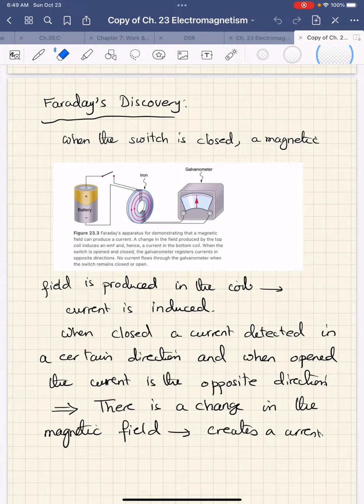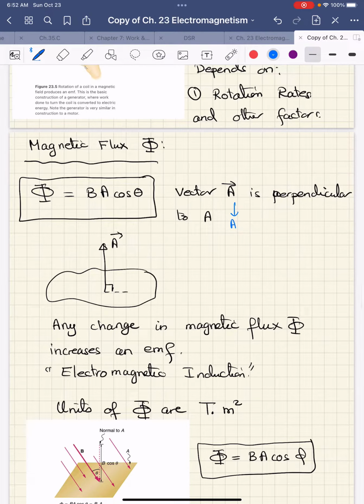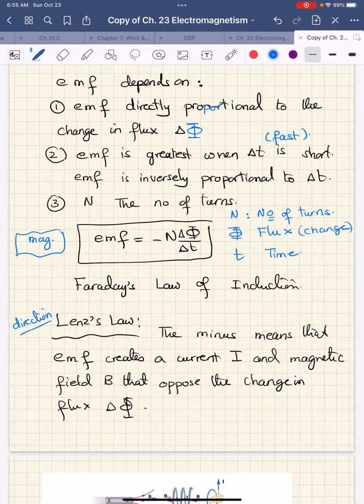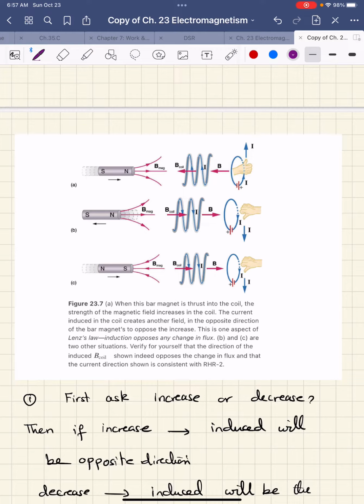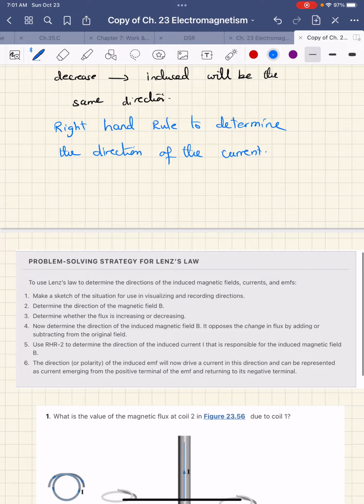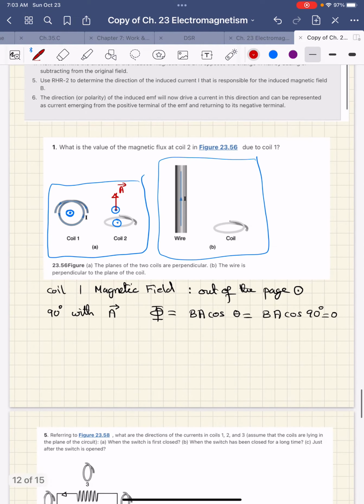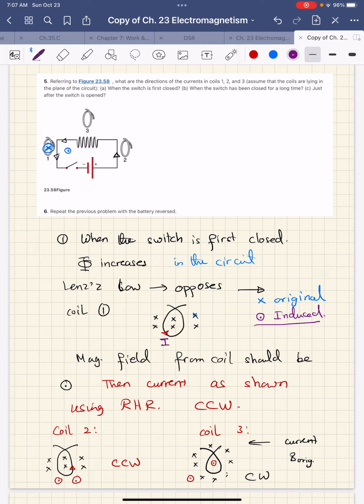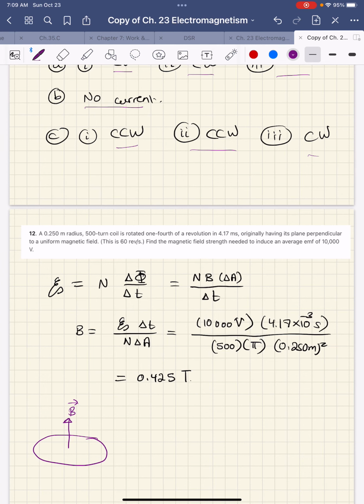PHYS122 Ch 23A